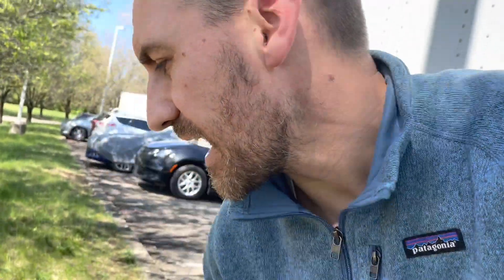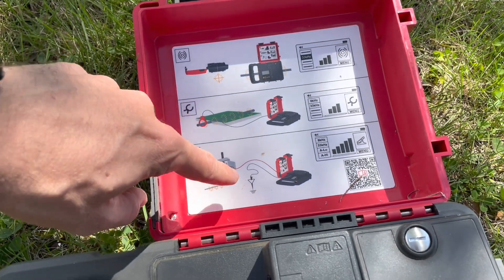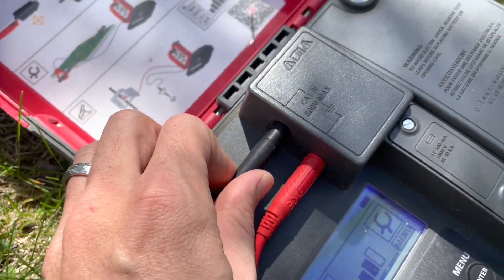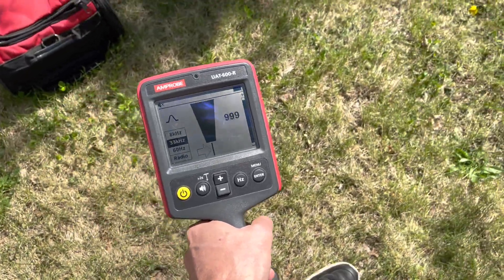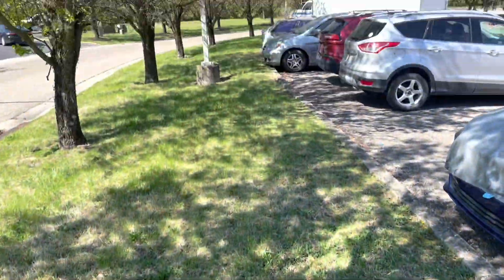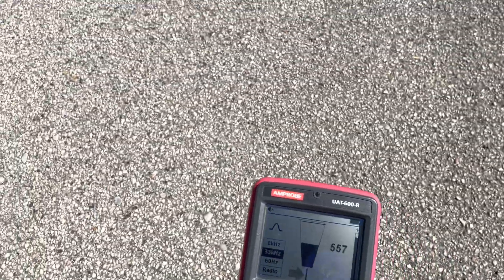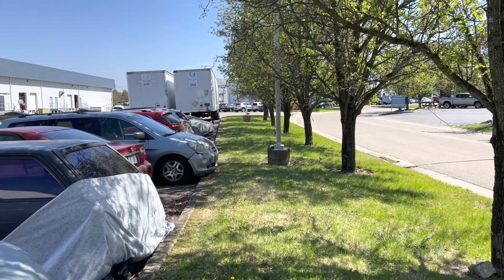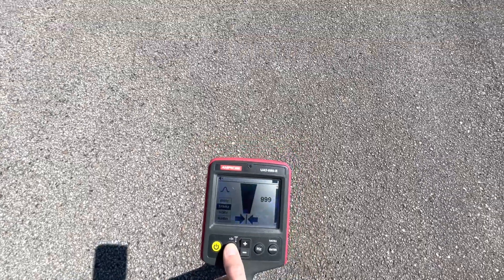UAT-620 Underground Cable Locator - Fluke Fridays - Episode 95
Underground wire and pipe tracing with these underground advanced tracers!!